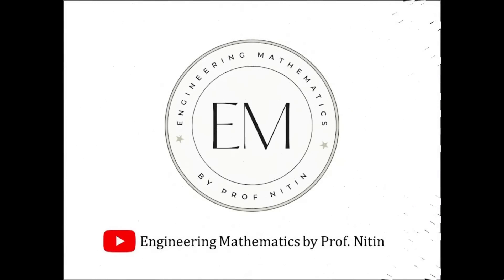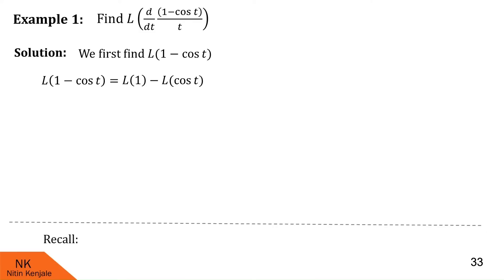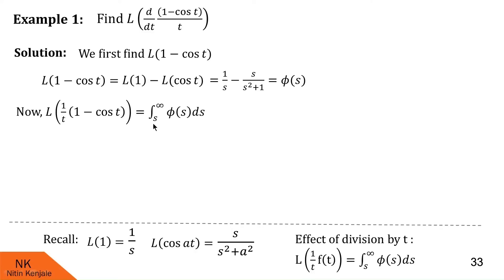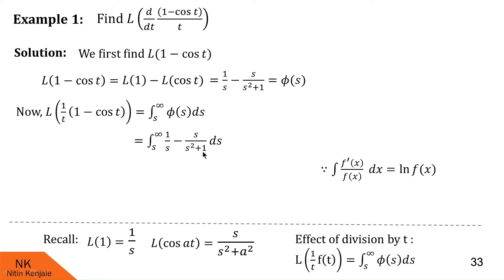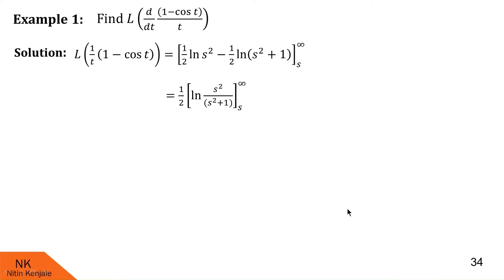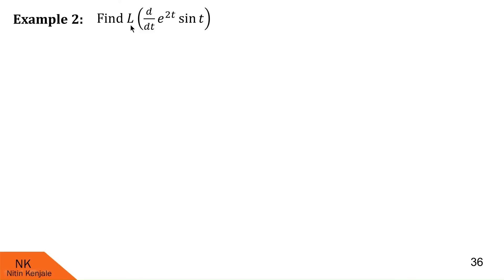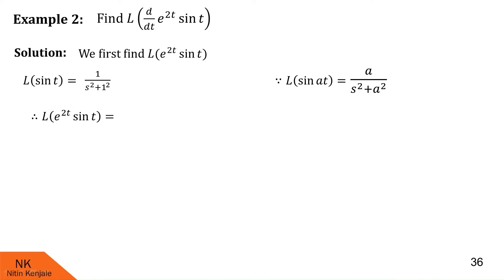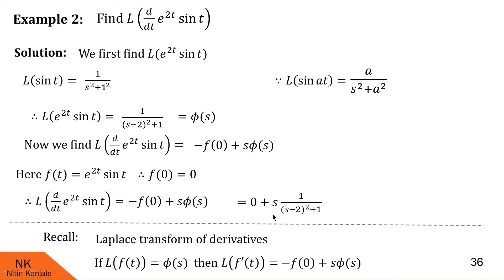How to find Laplace transform of derivatives of f(t)? Problems walk through!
By watching this video, viewers will be able to learn How to find Laplace transform of derivatives of f(t)? Several examples were solved with step-by-step solution explained. Some practice examples with their final solution are also given. Viewers are requested to comment after watching the video, whether they are able to solve practice questions? or they understood the concept?